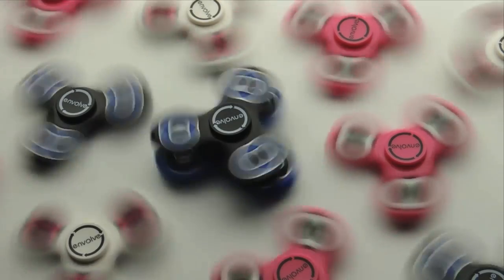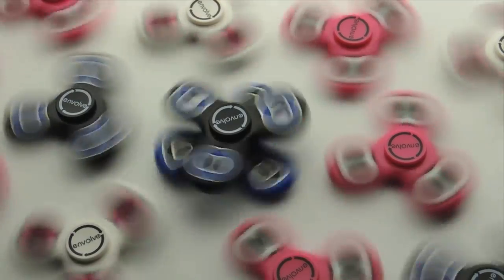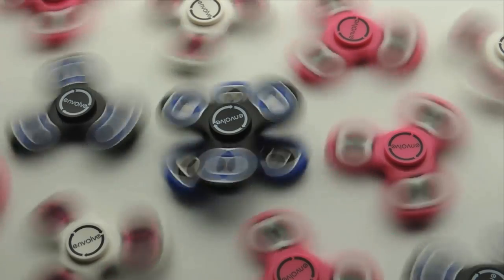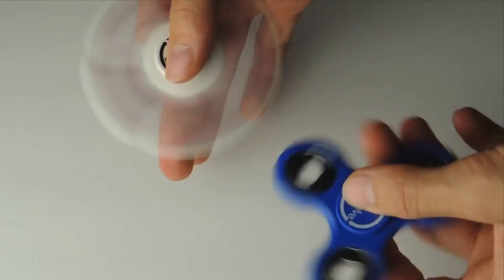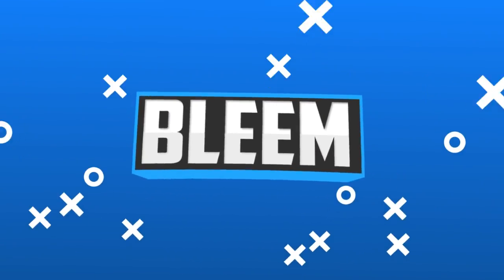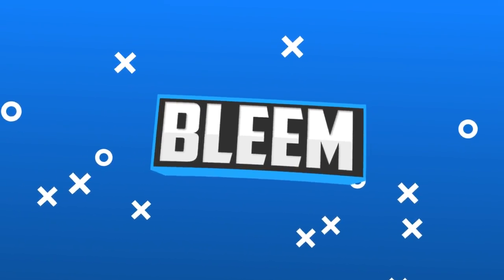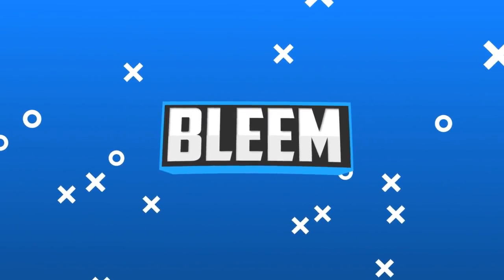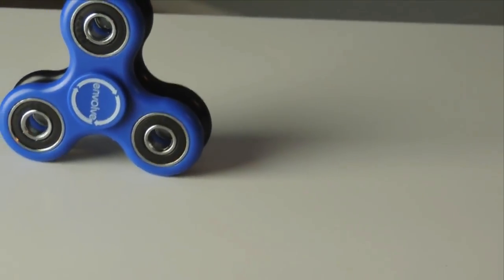Bleem | Paid 2D Intro | Best and Very Big Client xD | Insp. Kylixx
✲✲DONT ASK FOR A FREE INTRO IN THE COMMENT✲✲
=+=--=+=--=INFO=--=+=--=+=

=+=--=+=--=MUSIC=--=+=--=+=
♫ Song: if your reading this it means im too lazy to add in the song here so ask someone in the comments
Any positive feedback and, improvements/ideas for future intros are highly appreciated.